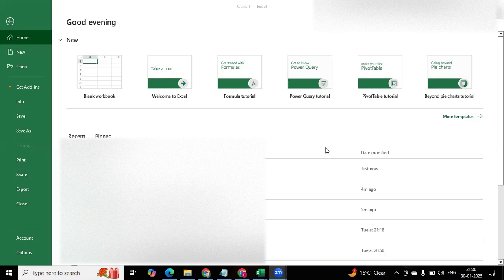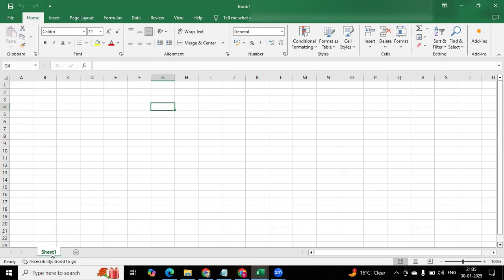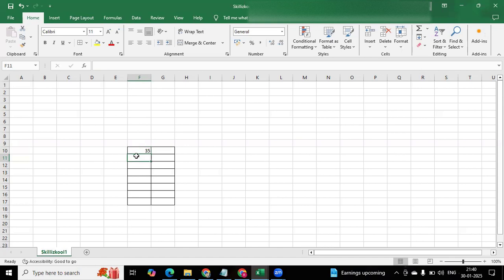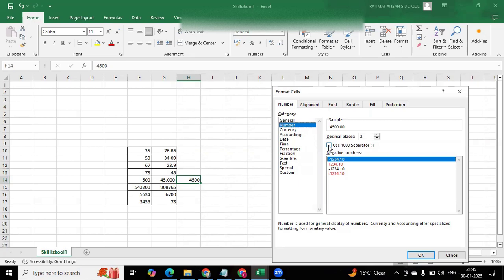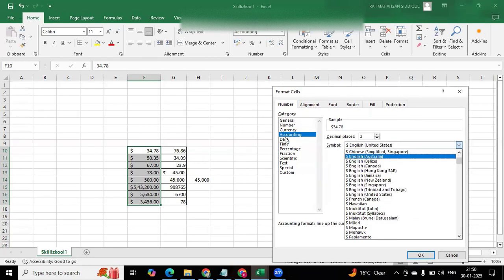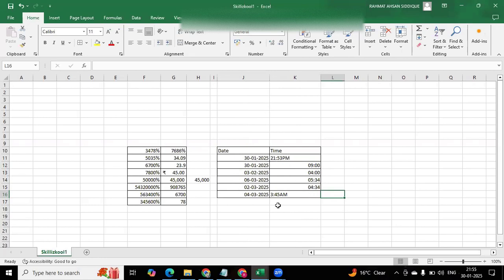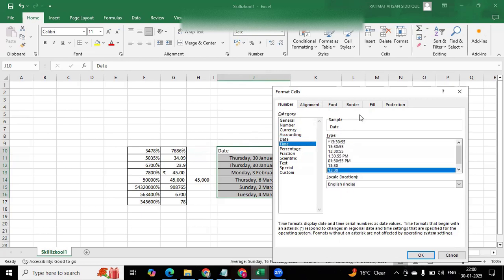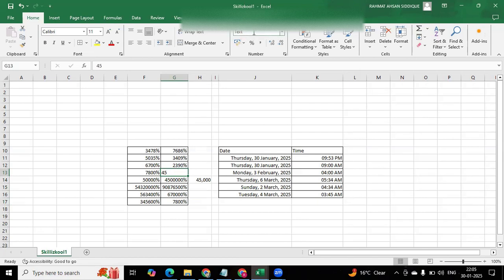Excel Tutorial for Beginners - Part 2